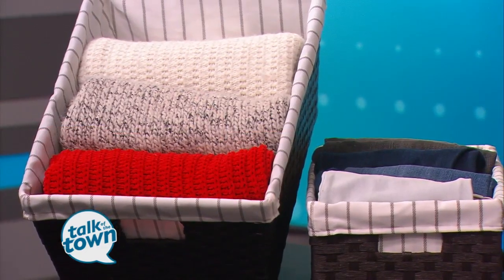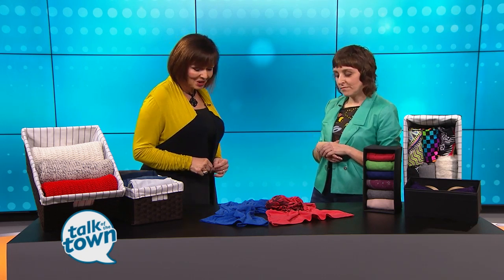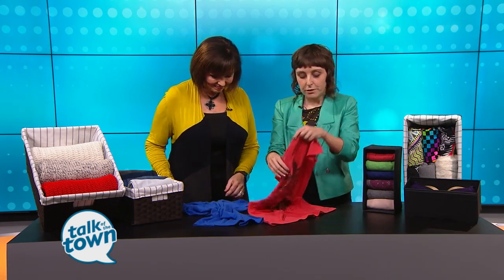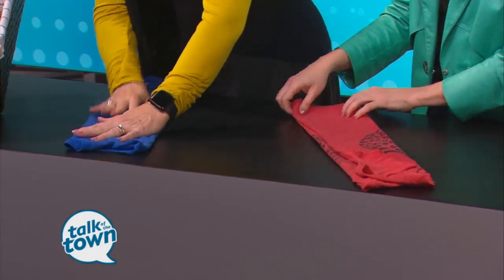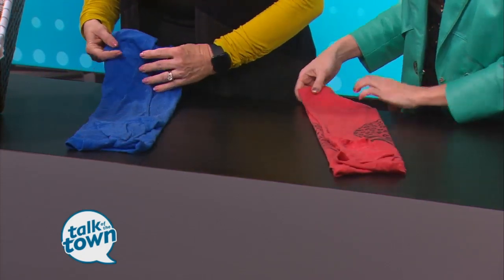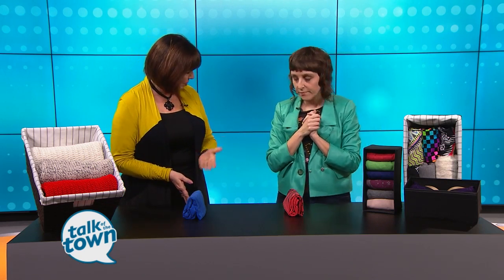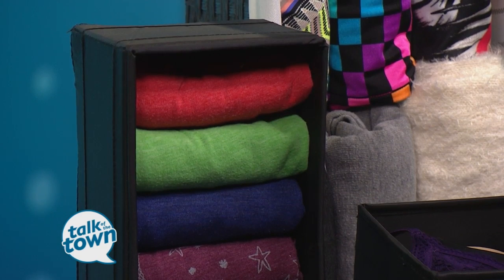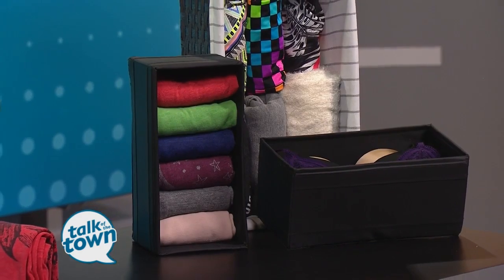Inside the KonMari Method